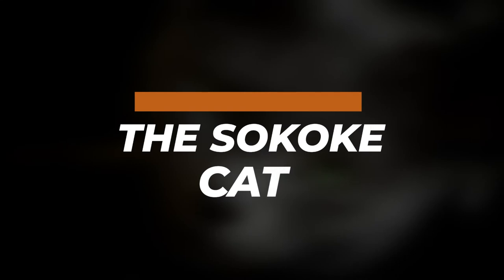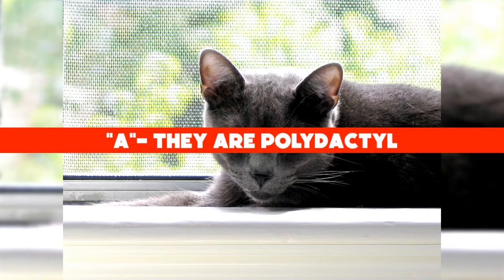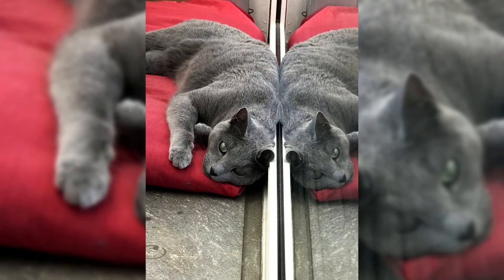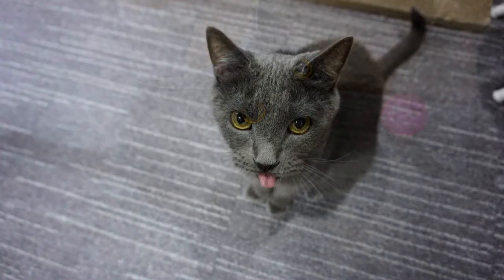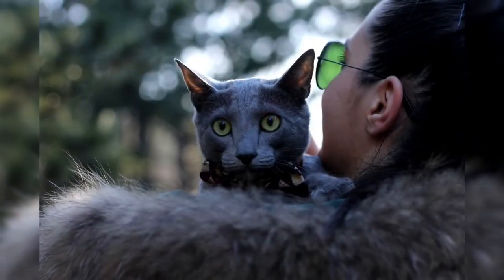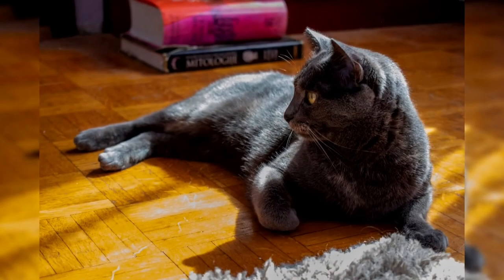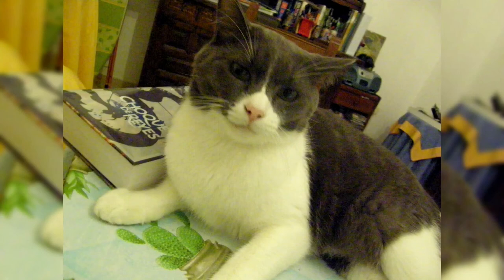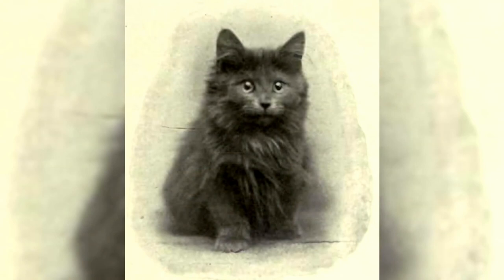🐱 Cats 101 🐱 SOKOKE CAT - Top Cat Facts about the SOKOKE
SOKOKE CAT - Top Cat Facts about the SOKOKE